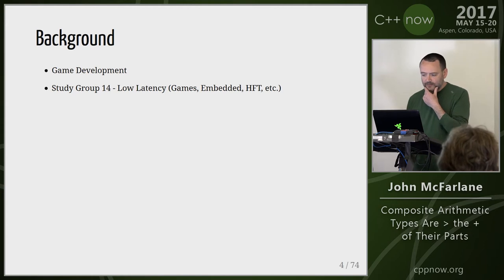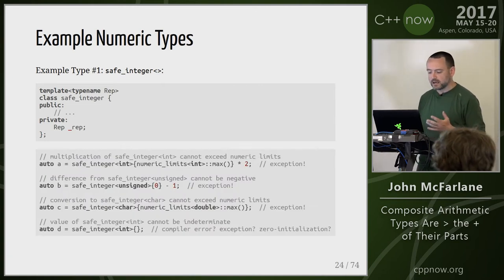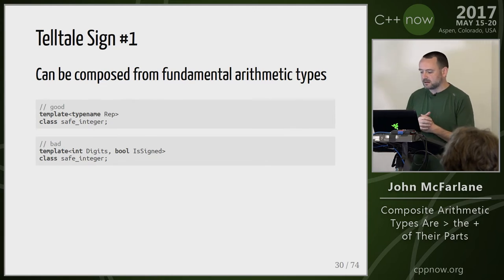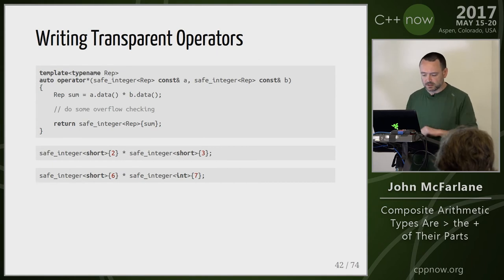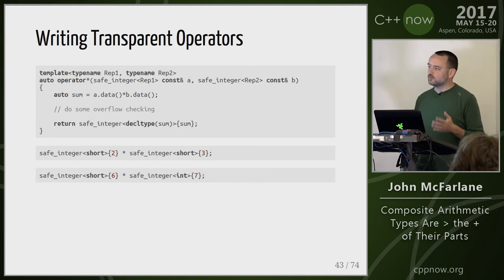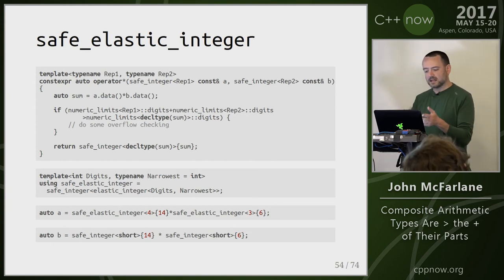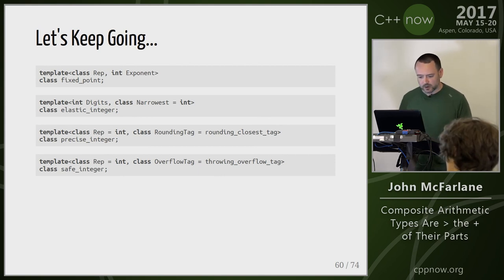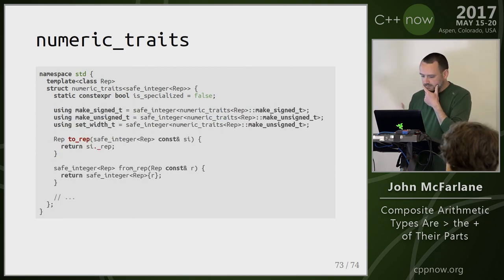C++Now 2017: John McFarlane "Composite Arithmetic Types Are › the + of Their Parts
Presentation Slides, PDFs, Source Code and other presenter materials are available
Advances in fields such as heterogeneous computing and information security are testing C++'s arithmetic types to their limits. Fortunately, modern language features make it easier to upgrade the humble integer and prepare it for the challenges ahead.

This talk will explore what needs to be done to improve numeric types and how to go about it. I will demonstrate how I apply the compositional approach to the problem of building custom numeric types and how it produces a variety of low-cost abstractions to suit every need.

Using my fixed-point library as the jumping-off point, I will illustrate how modern language features such as type deduction, compile-time evaluation and user-defined literals can make arithmetic types that are faster, safer and easy to use.
John McFarlane has used C++ for twenty years, specializing in simulation, AI and interactivity. He is a contributor to Study Groups 6 and 14 and is involved in standardizing fixed-point arithmetic.